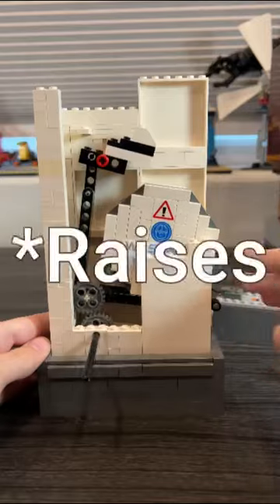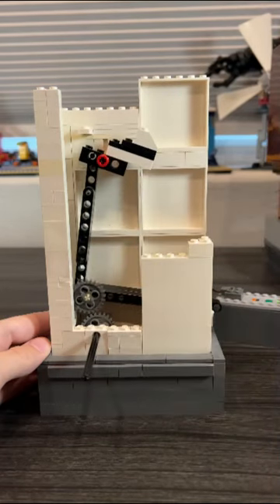I built a WORKING Nintendo Wii out of LEGO!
I made a WORKING Nintendo Wii out of nothing but LEGO!

If you don't mind giving that like button a quick tap so this video can make it to more people I would really appreciate it!

Got something to share with me (feedback or a cool lego build or video idea)?